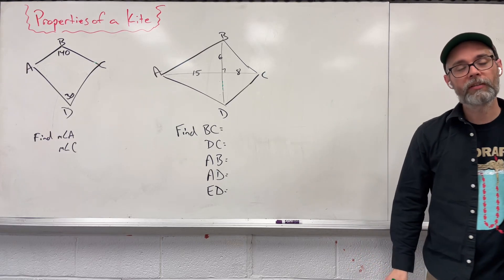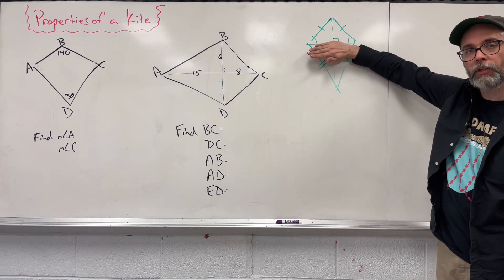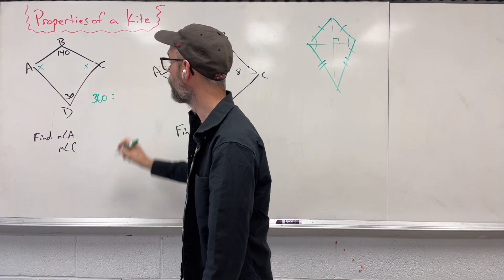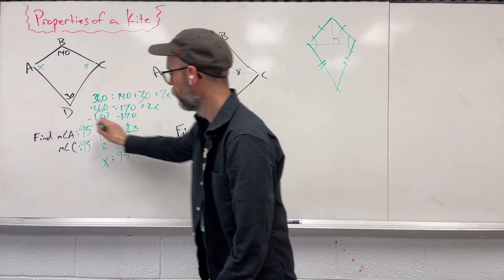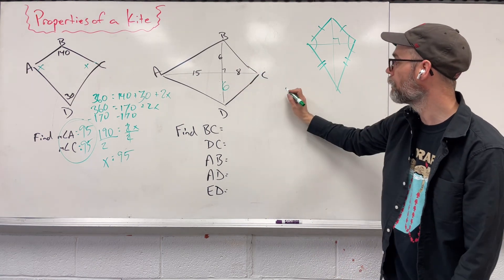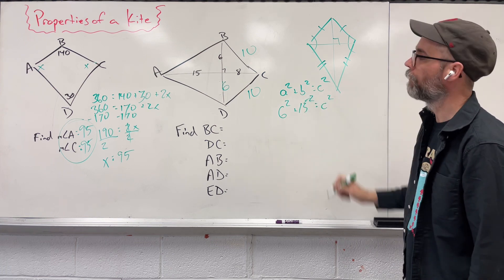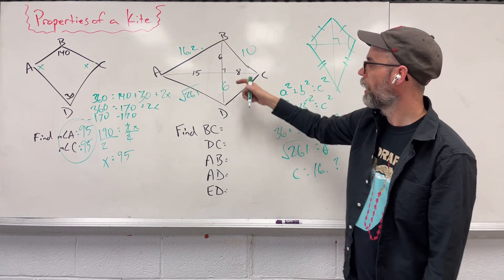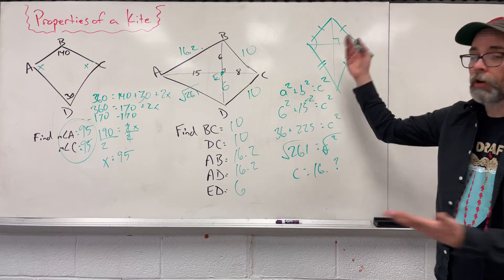Geometry - Properties of a Kite and Finding Missing Angles and Sides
Geometry: Use the properties of a kite to find missing angles and sides.